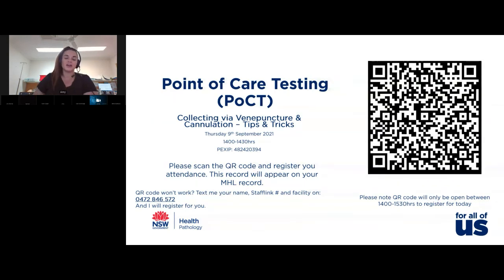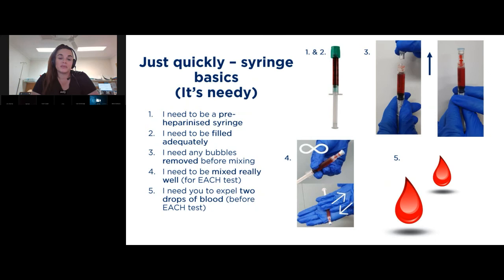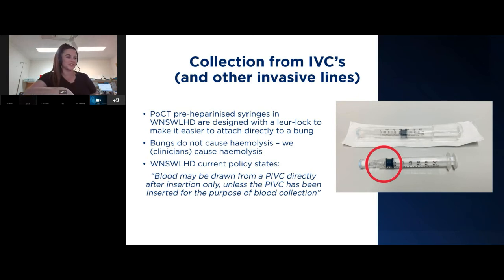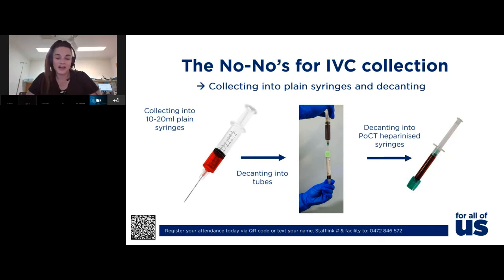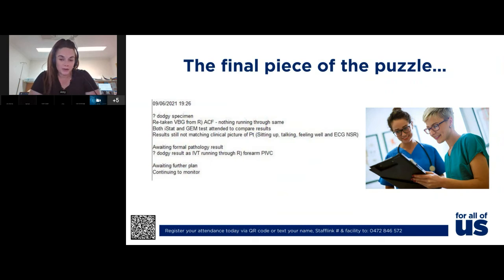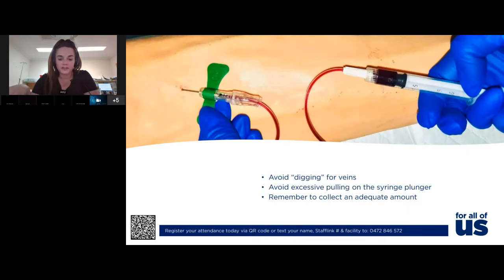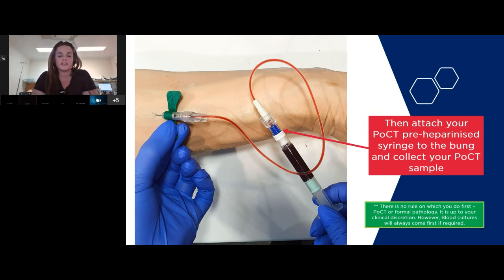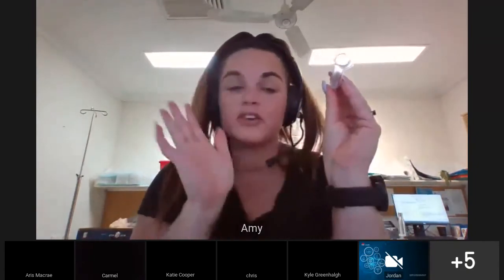PoCT Collection Via Venepuncture And Cannulation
Presented by Amy Sutherland
November 2021